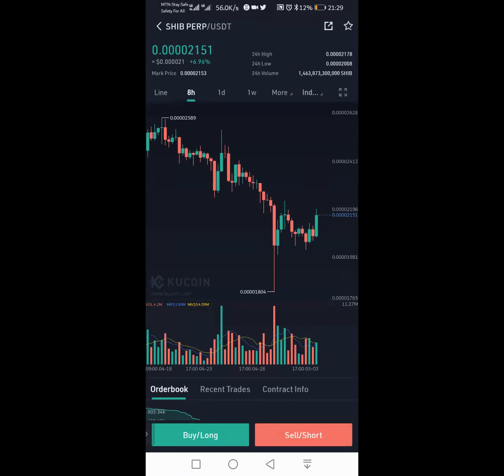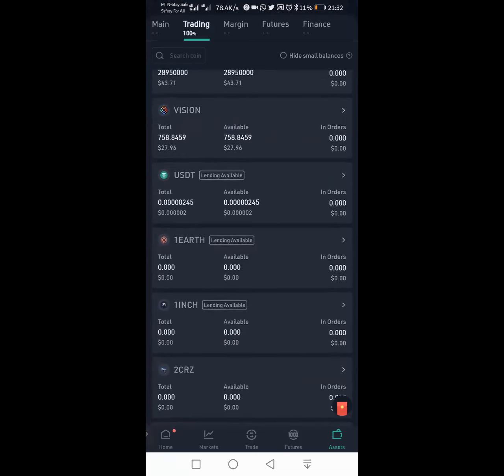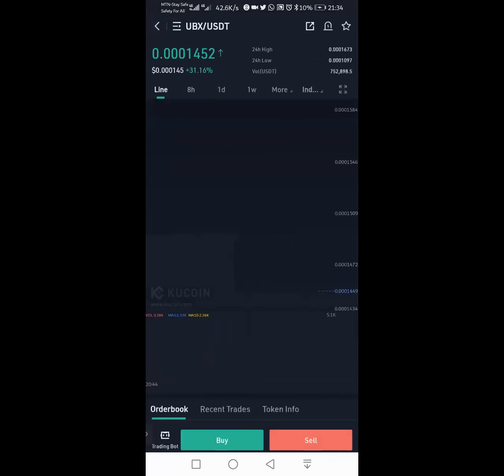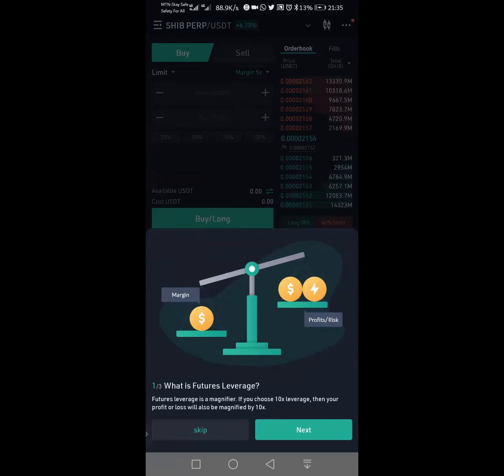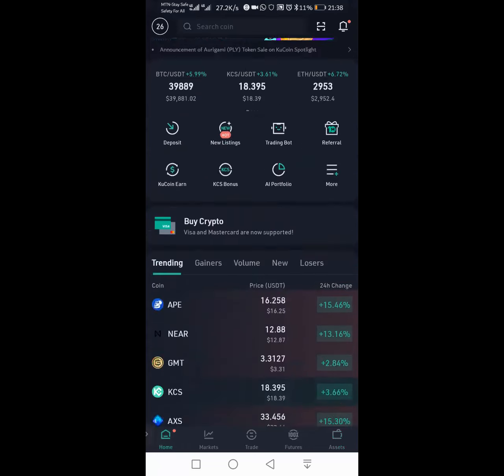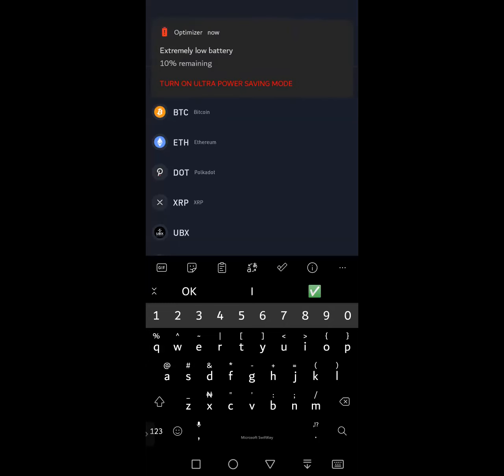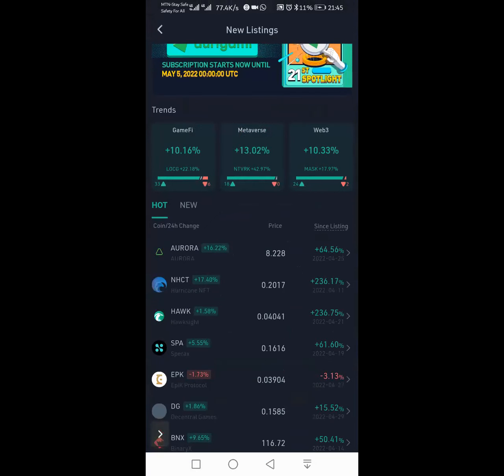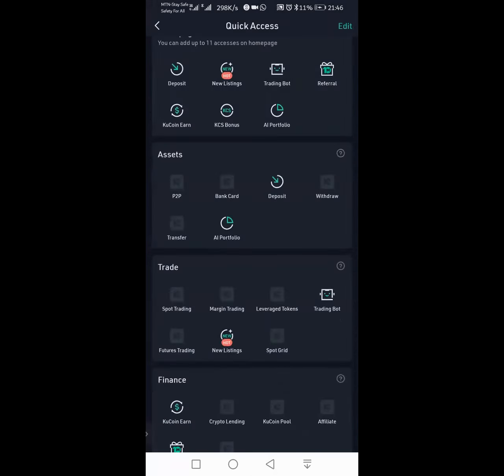Technical Analysis RCA Training 04May2022 Capital Management and Risk & Analysis - Mr Raph